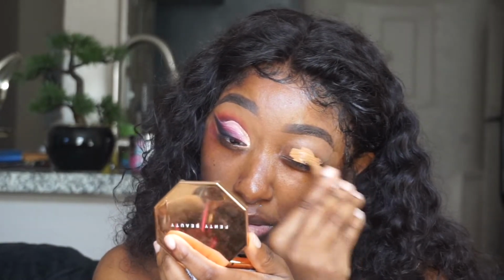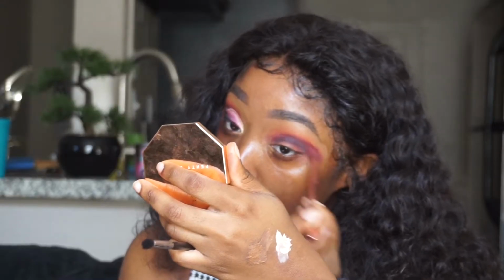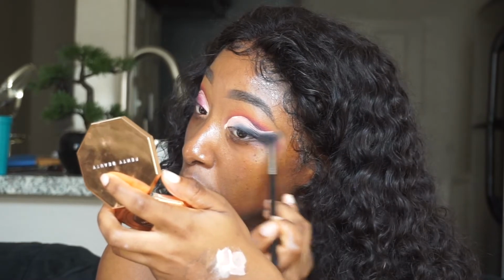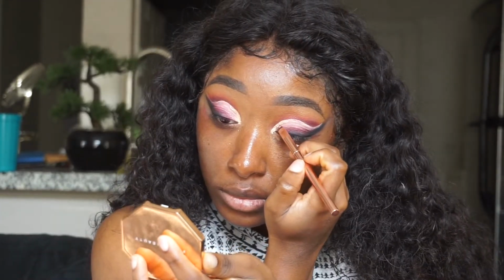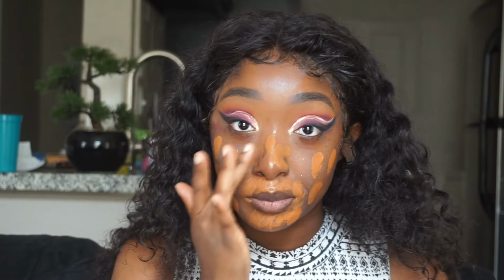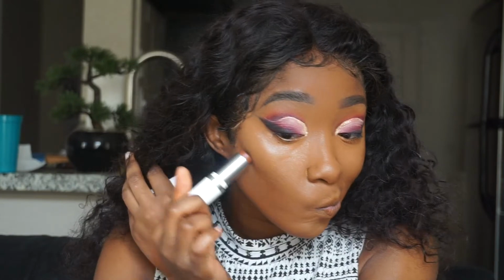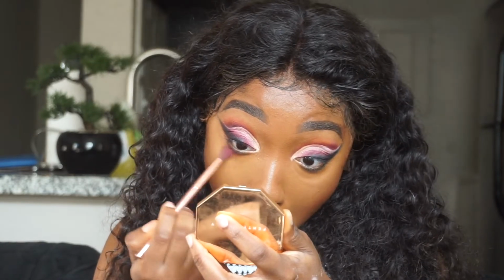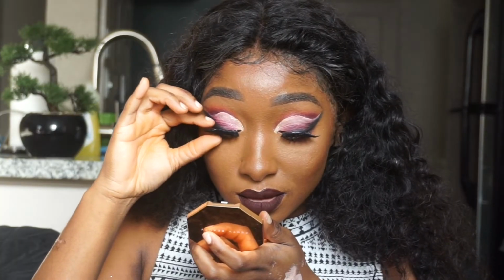DRAMATIC FALL MAKEUP TUTORIAL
Hey guys! Fall is upon us and the makeup looks are getting DARK. Please enjoy this sexy, dramatic fall makeup tutorial. Dark fallm colors were my inspiration

BRUSHES USED
Wet n wild brush
morphe M506 brush
morphe M224

PRODUCTS USED
Anastasia Beverly Hills Palette
Morphe 35b palette
La girl concealer in 'porceline'
I envy by kiss lashes
fenty Beauty primer and foundation in '420 and 430'
toofaced concealer in 'chestnut'
coclourpop foundation stick in 197W
Sacha buttercup powder
rubykisses matte spray
wet n wild highlighter in 'crown of my canopy"
Coloured raine lipstic in 'tootsie'